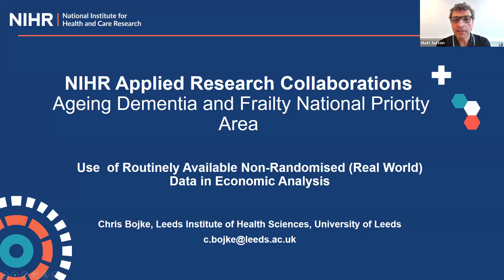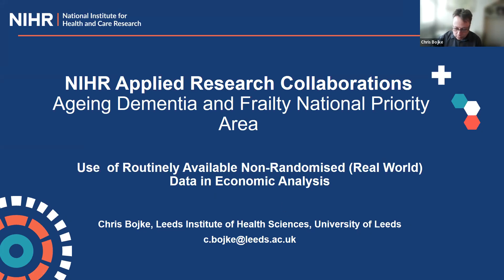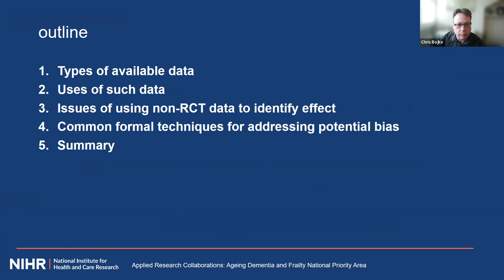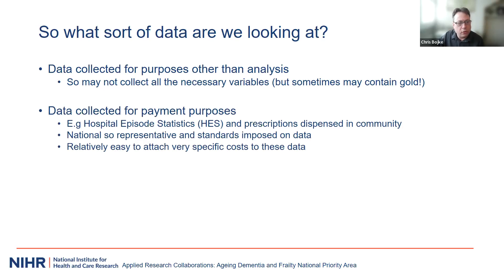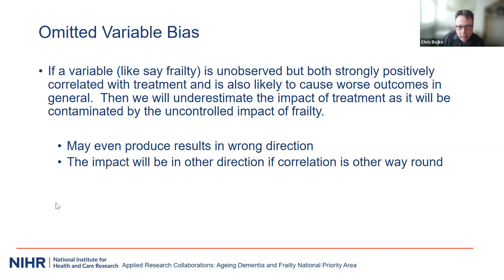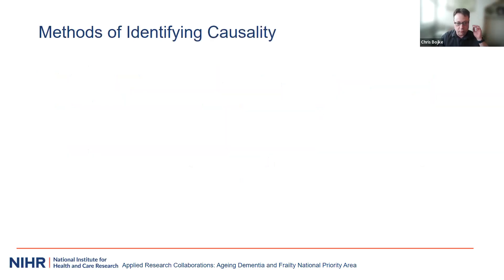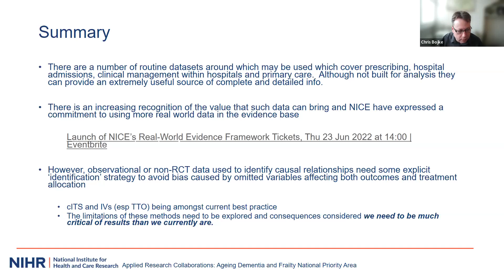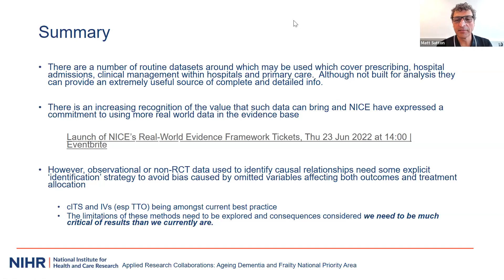Use of Routinely Available Non-Randomised Data in Economic Analyses - ARC Shared Learning Webinar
NIHR Applied Research Collaboration Yorkshire and Humber (NIHR ARC YH) hosted a National ARC Shared Learning Event on: Multi-sector economic evaluation in ageing research - principles and pragmatic implementation, in partnership with ARCs Greater Manchester and Wessex.

Presented by Chris Bojke, Professor of Health Economics, University of Leeds, NIHR ARC Yorkshire & Humber